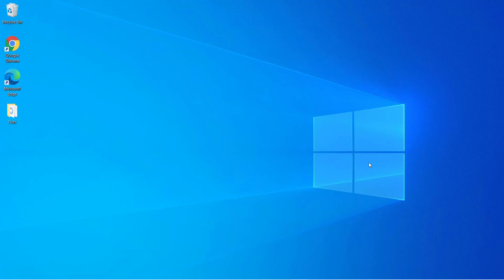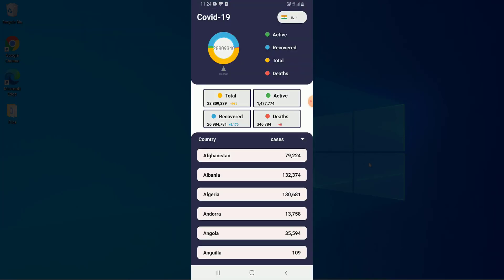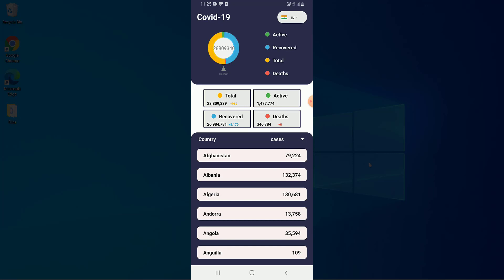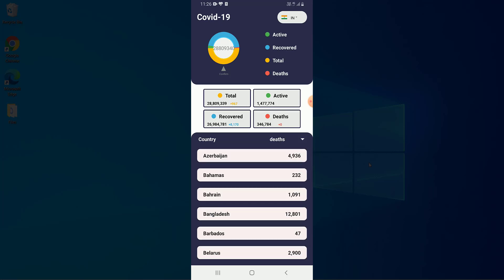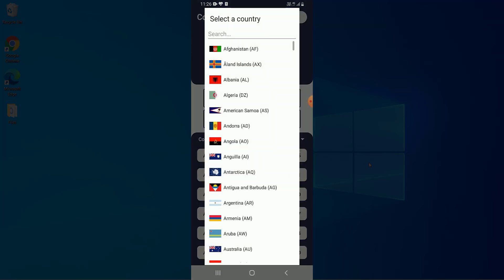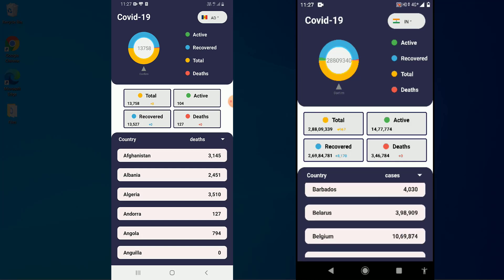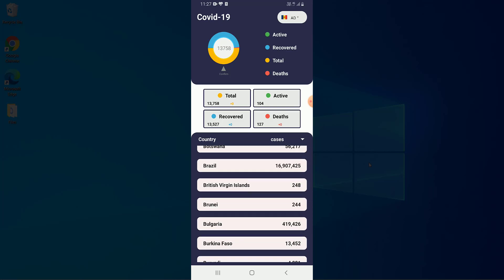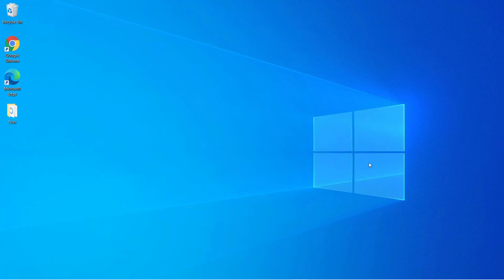Covid tracker app android studio| Covid tracker app using REST API & Retrofit in android studio java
Hello everyone
This is the demo video of Covid tracker app in android studio using REST API and retrofit and Java
If I get 60 Likes on this video then I will upload the entire tutorial

how to create Covid tracker in android studio
how to use retrofit
how to use rest api
covid tracker app in android studio
covid tracker app android studio